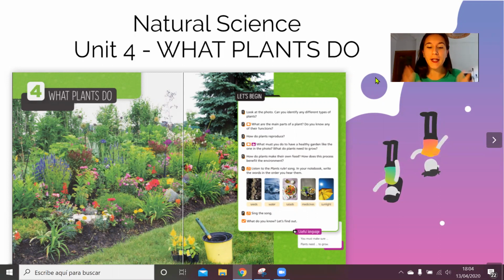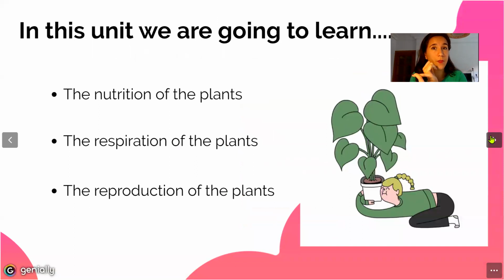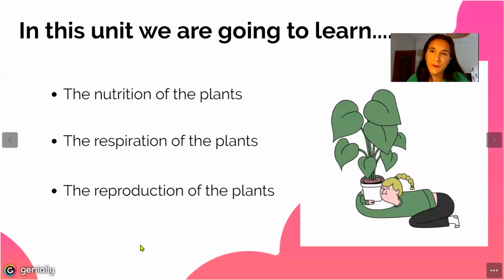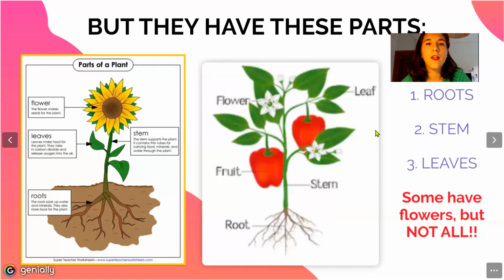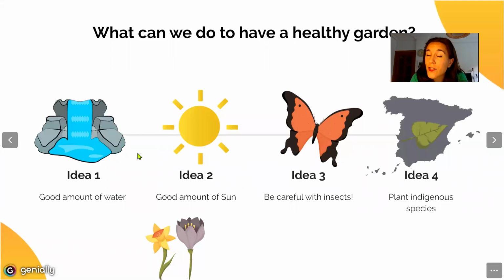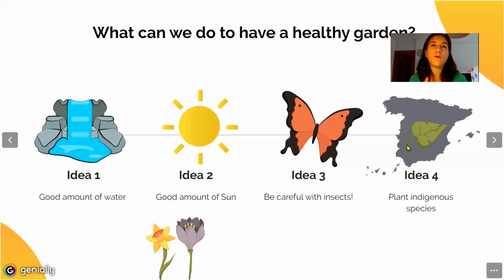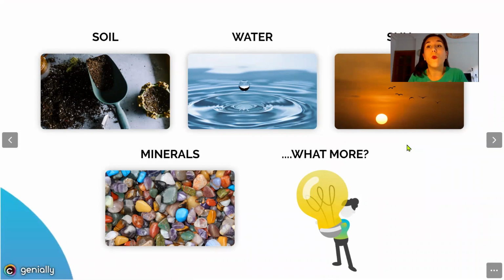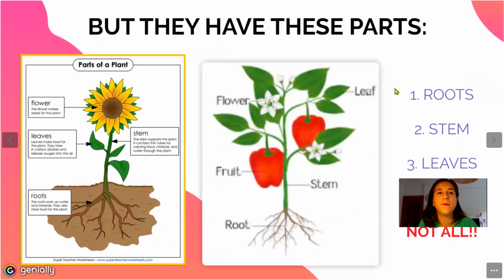The Plants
Natural Science - Unit 4 - What plants do
Start of the unit for the students of CEIP Julián Besteiro.